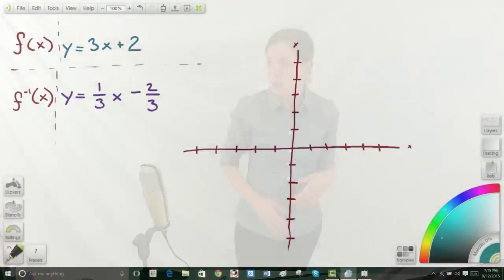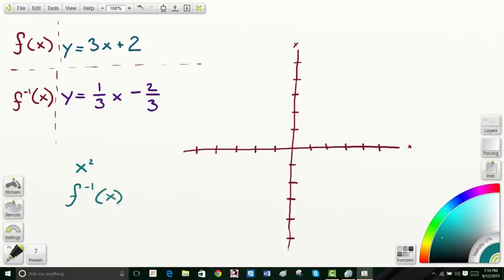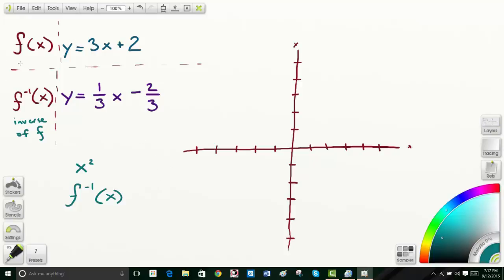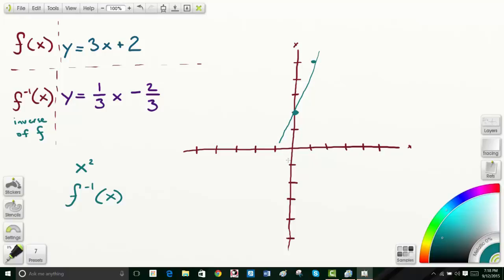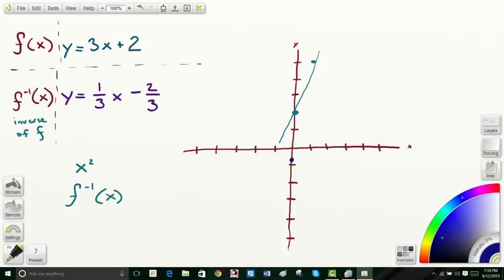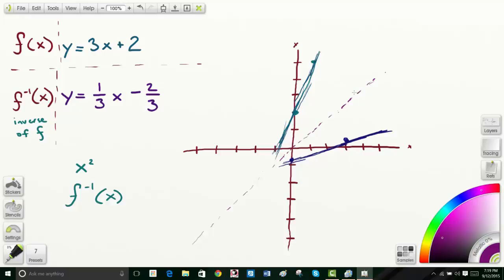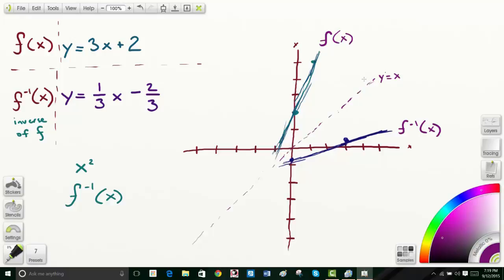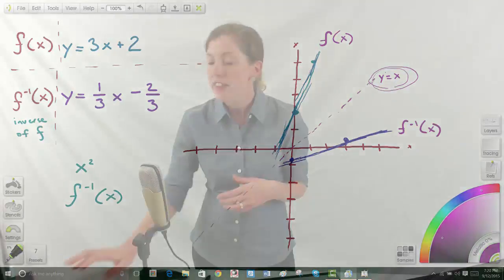Algebra II Unit 2 Lesson 5 Topic 2 [Graphing Inverse Functions] 6 min